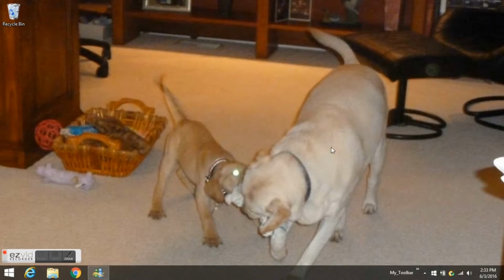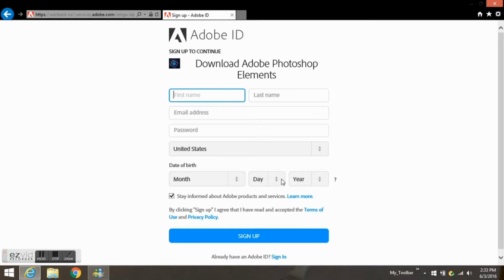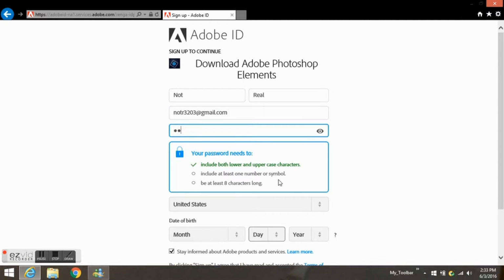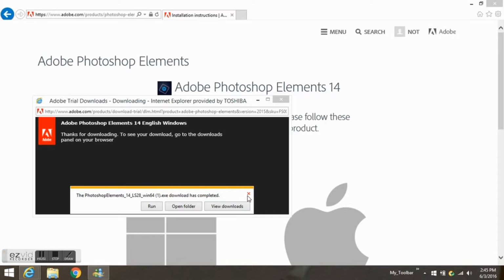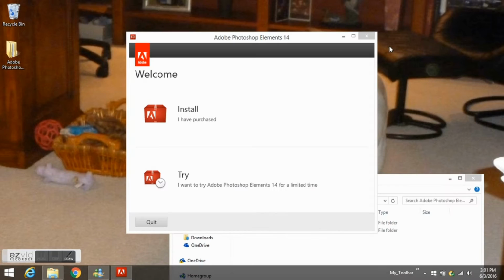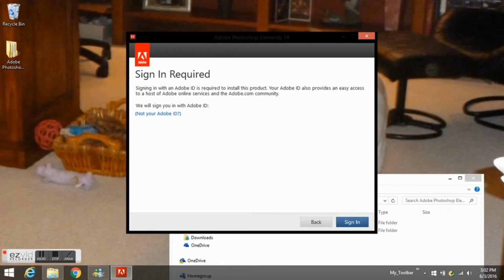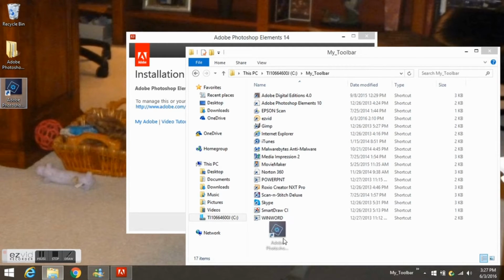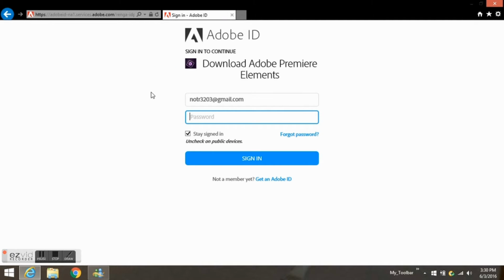Installing Photoshop and Premiere Elements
This lecture is part of a free, online course entitled "From Photo to DVD - Preserving those Precious Moments."  - see you there.